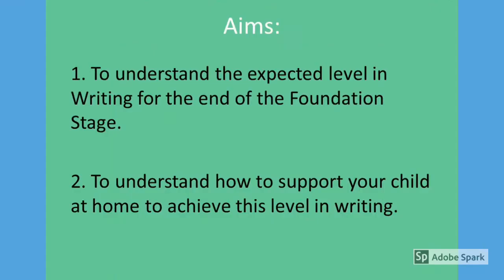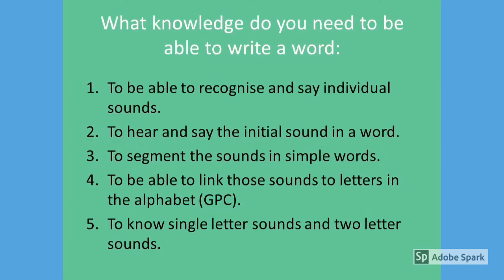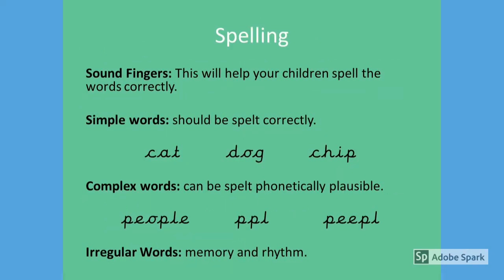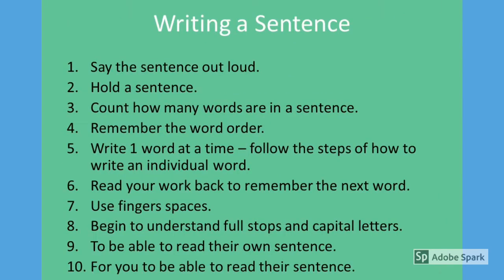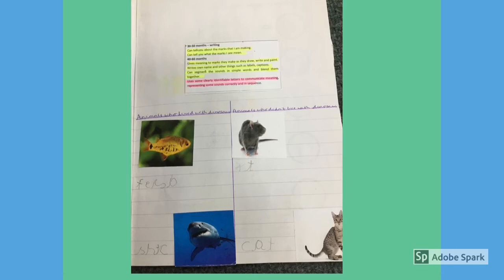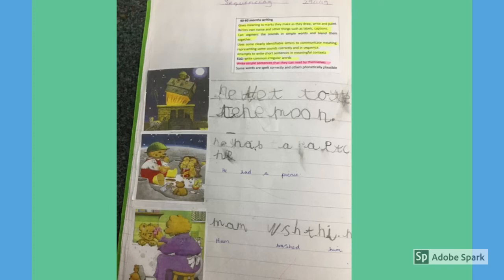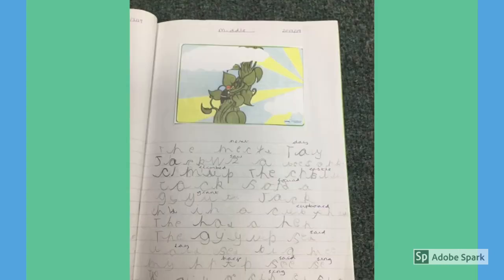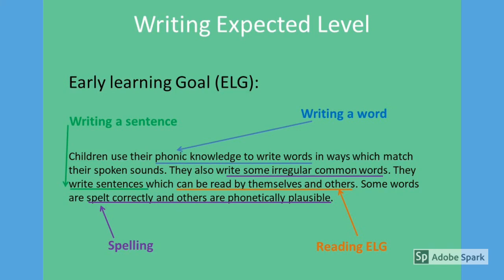F2 writing workshop - October 2020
In this video the foundation teachers will be explaining how writing is taught at Highwood.